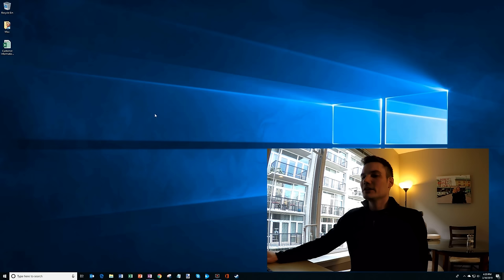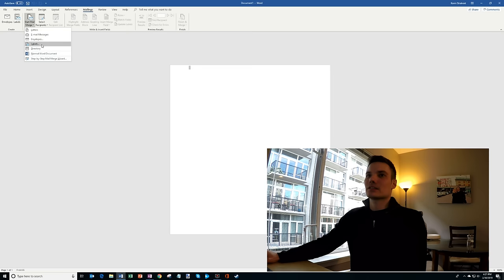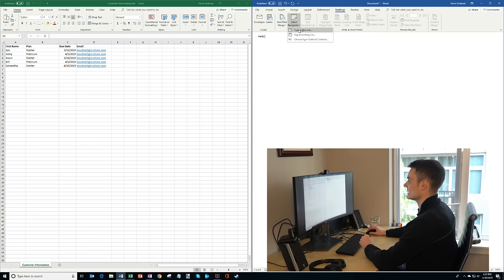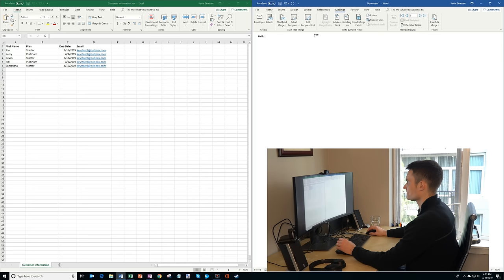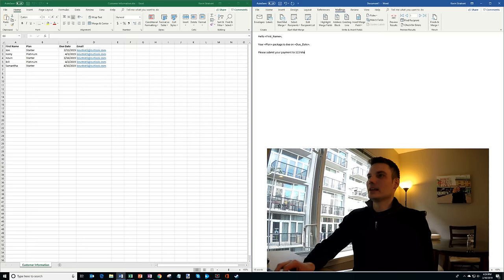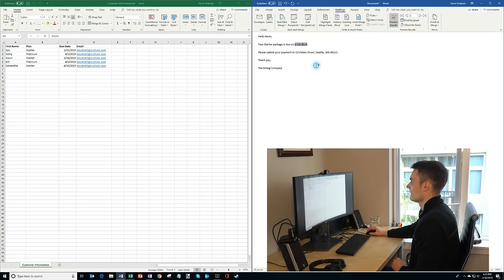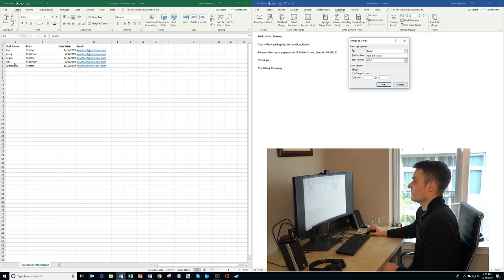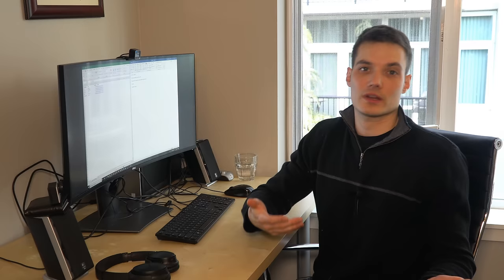How to Mail Merge in Word, Excel & Outlook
Learn how to Mail Merge with Microsoft 365, Office 2021, Office 2019, Office 2016, Office 2013, or Office 2010. Mail Merge allows you to send customized envelopes, letters, and emails. Mail Merge leverages Microsoft Word, Excel, and Outlook.